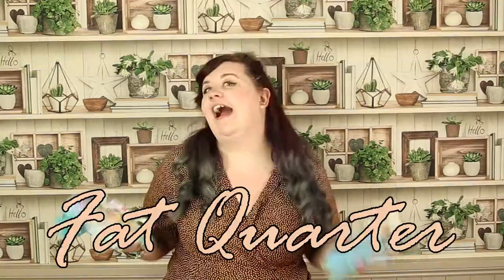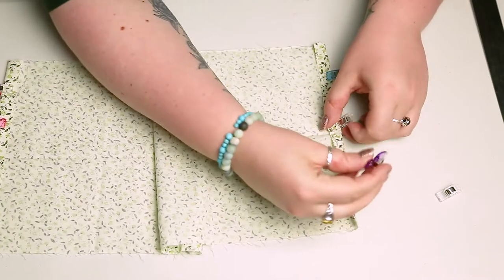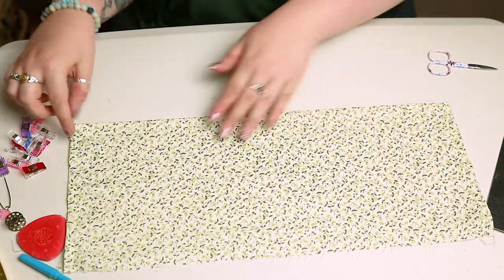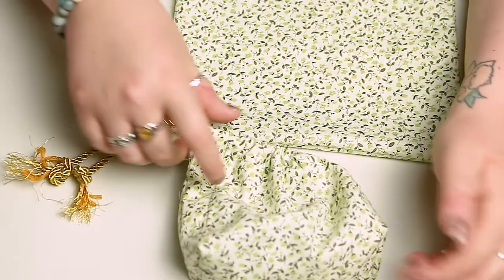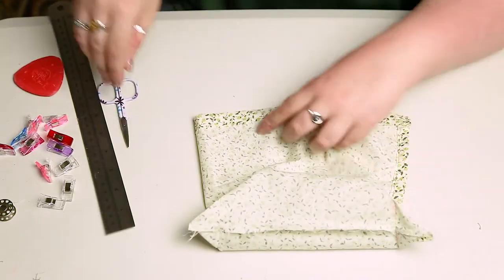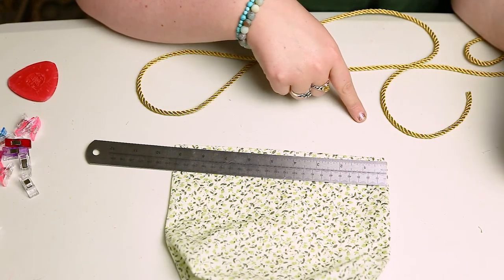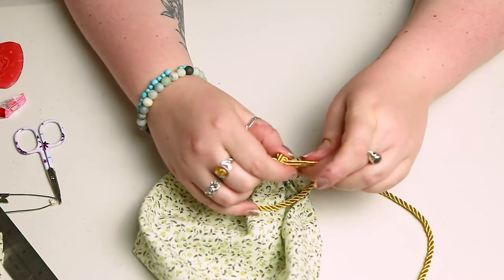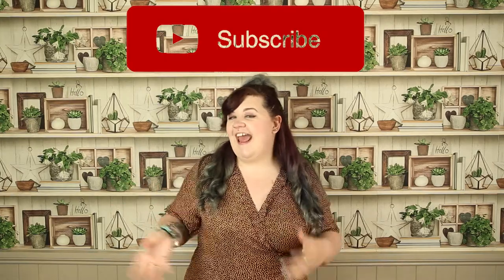How to sew a fat quarter drawstring bag | Things to make with fat quarters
This video shows you how to sew a fat quarter drawstring bag, it is one of many things to make with fat quarters!

There are hundreds of ideas for fat quarter projects that are so super easy to make! This is a really easy sewing tutorial that shows you how to make a small drawstring bag out of fat quarters.

These easy drawstring bags can be used as gift bag and cosmetics bags and can be made with a flat bottom so they stand up!